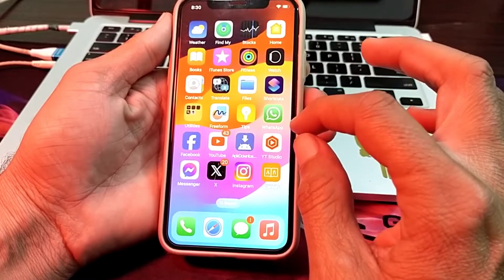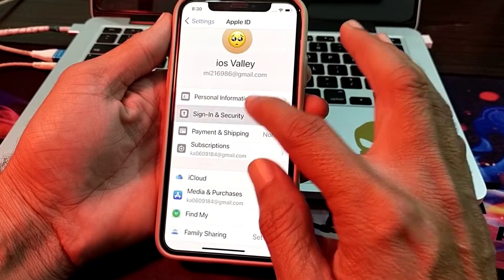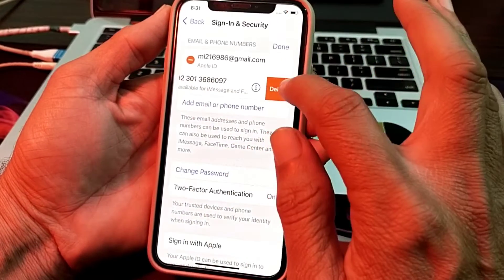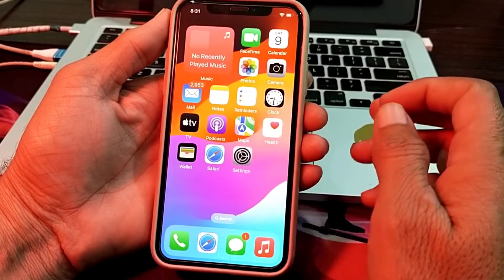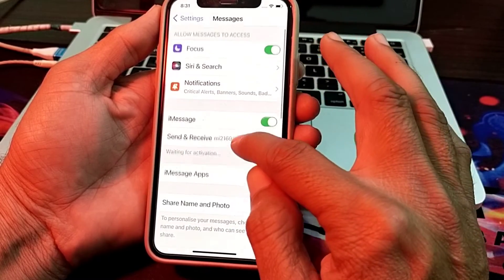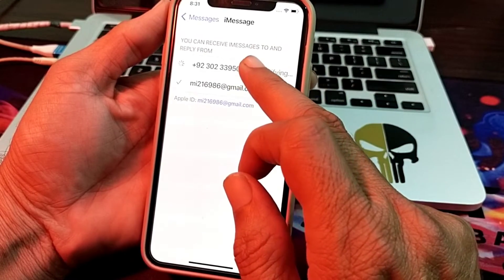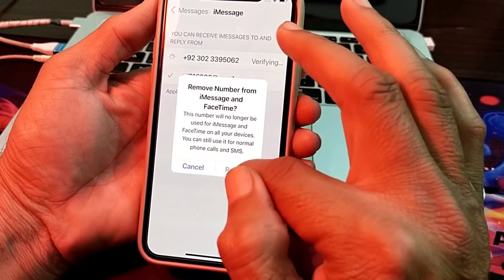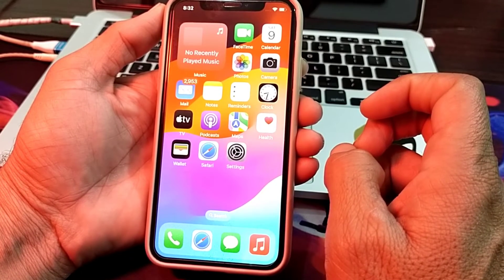How to use Phone Number for iMessage / How to add phone number in iMessage on iPhone / iPad / Mac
how to add number in imessage,
how to add contact in imessage,
how to add new number in imessage,
how to add phone number to imessage on mac,
how to add phone number to imessage on ipad,
how to add phone number to send and receive imessage on ipad,
how to add your phone number to imessage on ipad,
how to add another phone number to imessage,
how to use phone number for imessage,
how to use phone number for imessage instead of email,
how to use phone number for imessage on ipad,
how to use imessage without phone number,
how to use another number for imessage,
how to use textnow number for imessage,
how to add phone number in imessage on iphone,
how to add number on imessage iphone,